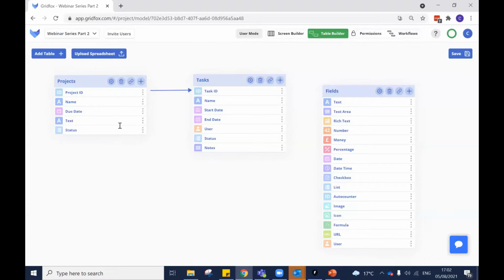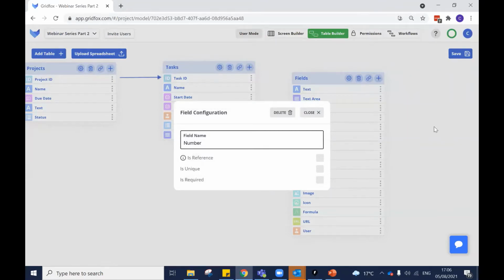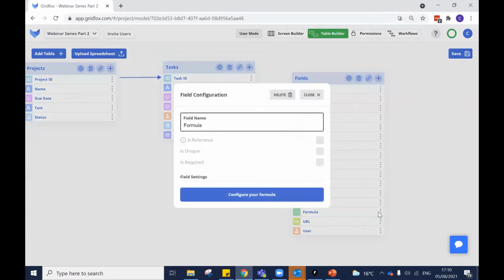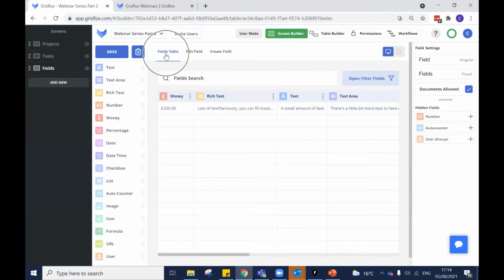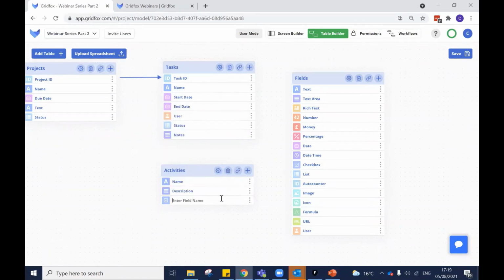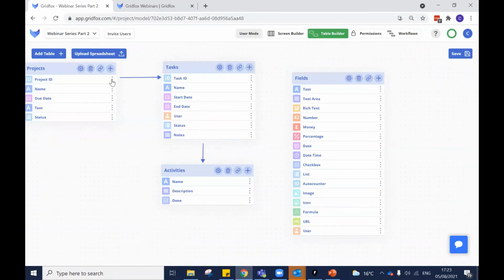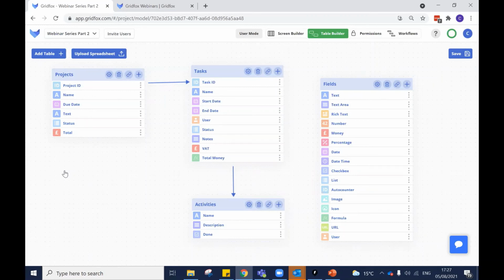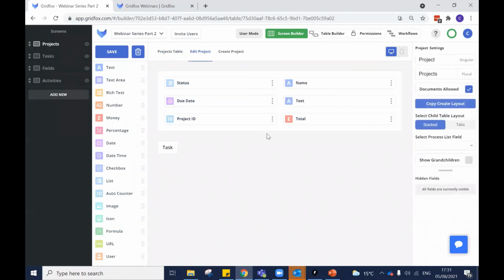Getting Started with Gridfox: Field Types & Filters (Webinar Series 2/5) 🦊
Our Getting Started webinar series will teach you the basics of the Gridfox platform. Part 2 will cover:

🏑 Field Types
👓 Custom Views
➕ Adding Multiple Tables
⚡ Filtering Data